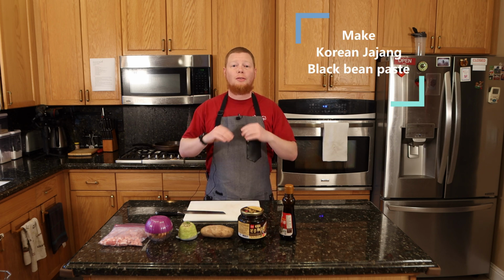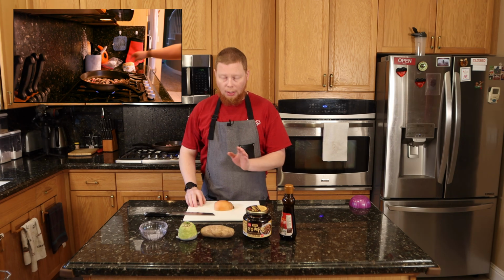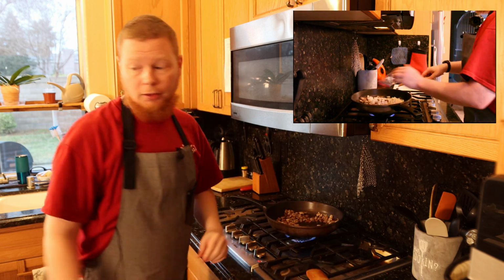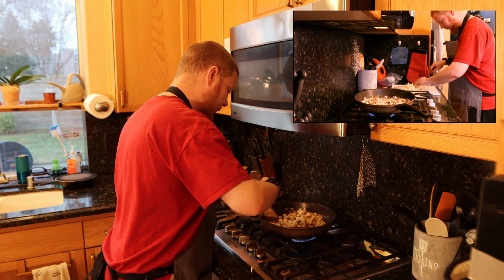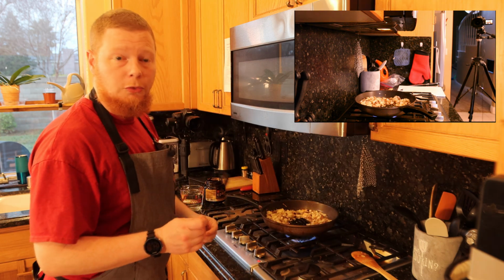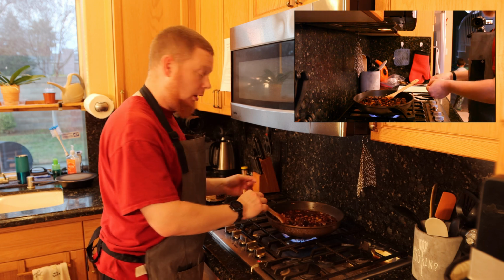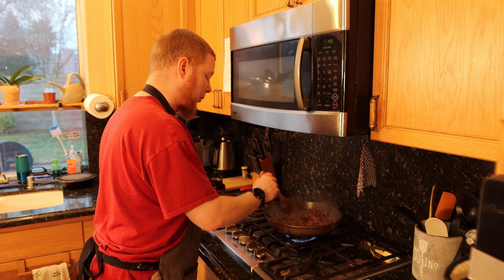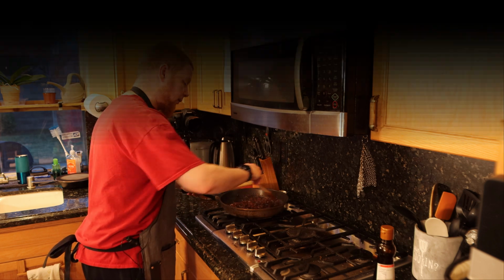A Ginger Can: Make Jajang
This is a great "fast food" in Korea.  If you have picky eaters have no fear, you can hide all sorts of vegetables in this.  Short ingredient list, short cook time, and great tasting.  You could make it vegetarian, but I personally like the crispy pork.

Here is what you need:
1/2 (.5) pound of pork belly (or 6-8 strips of thick cut bacon)
Onion
Korean radish (or daikon)
1 Potato
Fermented bean paste
Sesame oil